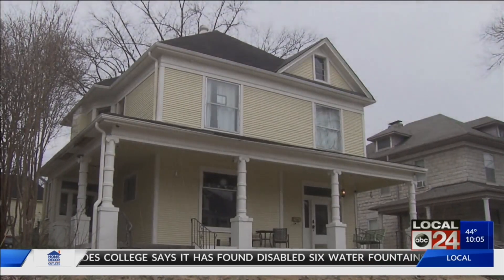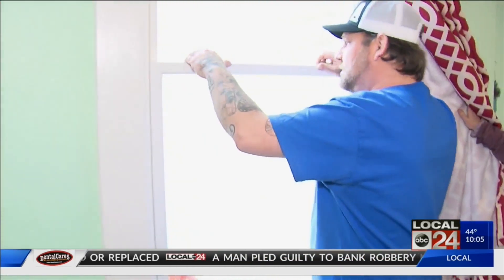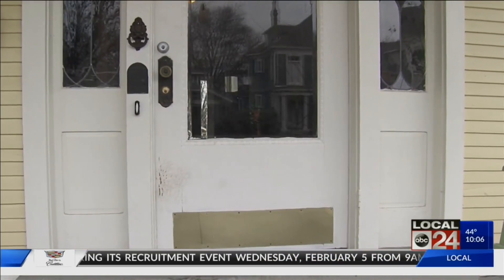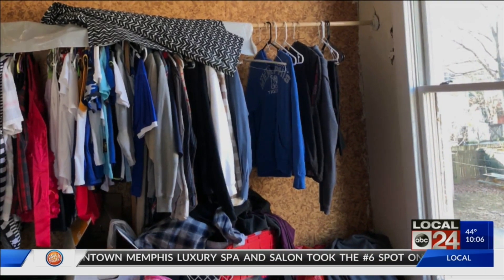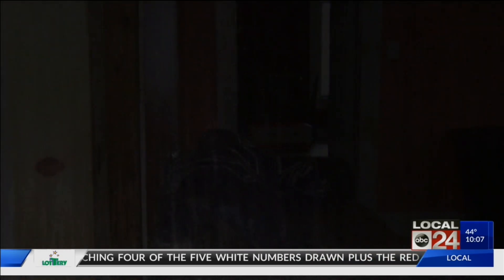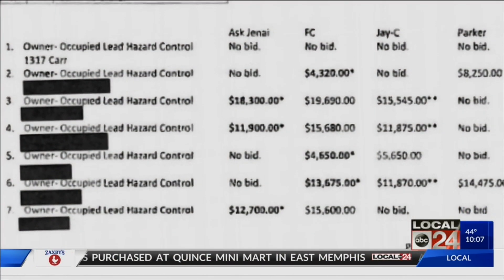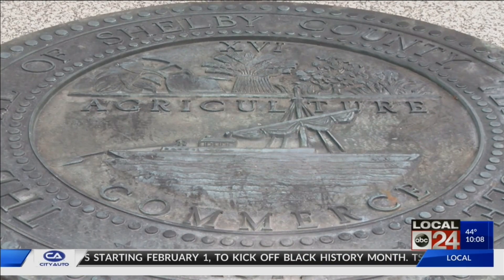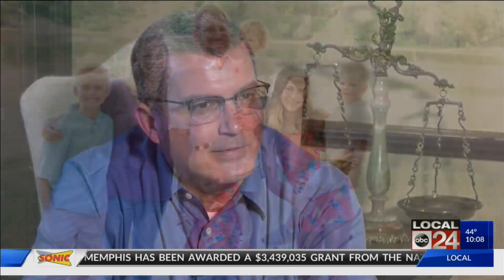House of horror: Local I-Team confronts Shelby County Contractor who family says botched lead remova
House of horror: Local I-Team confronts Shelby County Contractor who family says botched lead removal at home